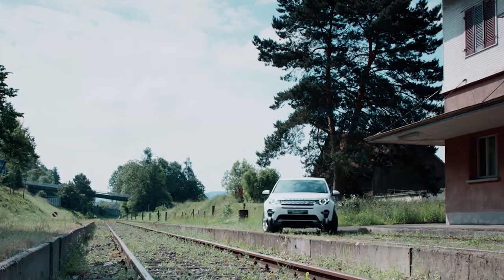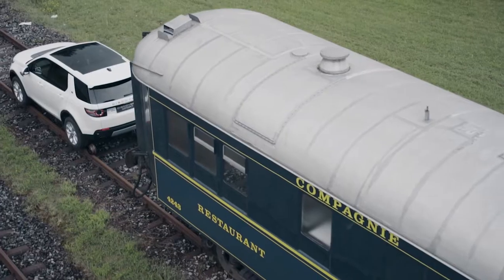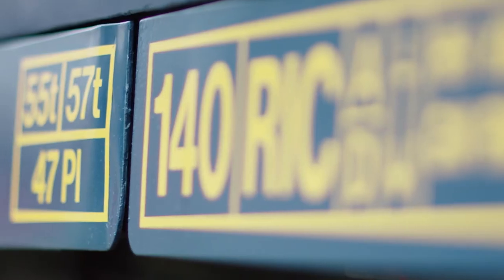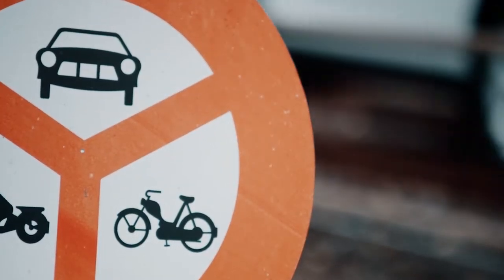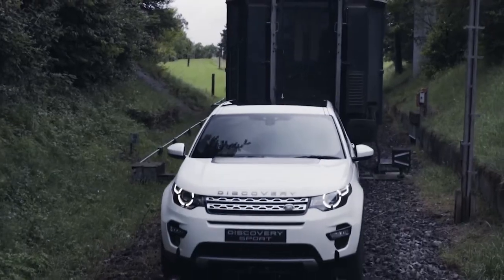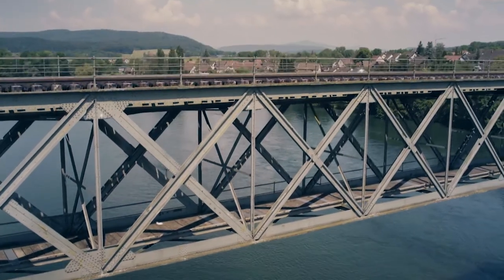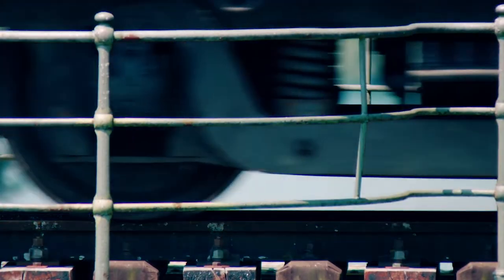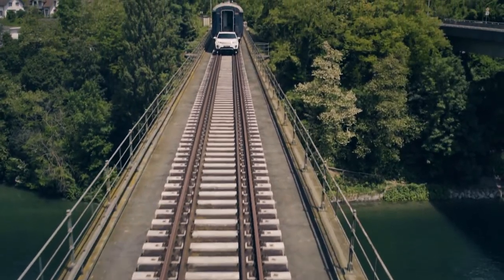Land Rover Discovery Sport pulling a 108-tonne train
Land Rover stopped people in their tracks as the Discovery Sport SUV towed three luxury train carriages weighing 108 tonnes along a railway track in a demonstration of towing capability. The Discovery Sport towed a train 60 times its own weight in 108-tonne train tow; equivalent to the weight of a Boeing-757 airplane. The dramatic stunt performed on 85ft high bridge demonstrates vehicle’s impressive towing capacity, semi-autonomous driving technology and powerful 180PS Ingenium diesel engine.